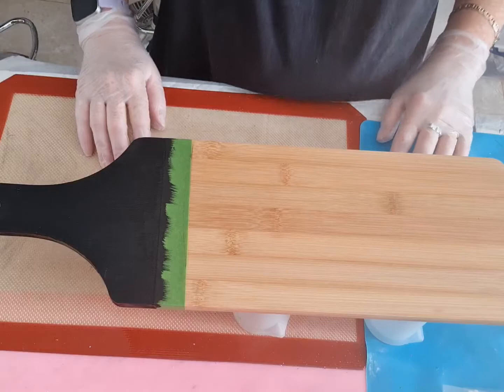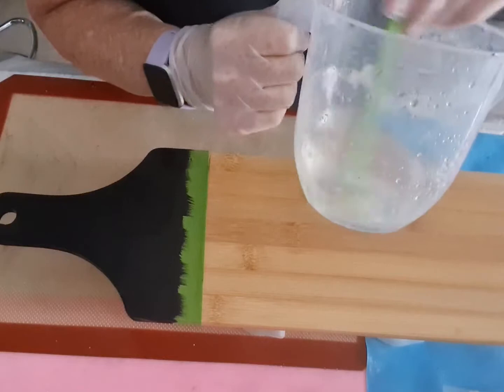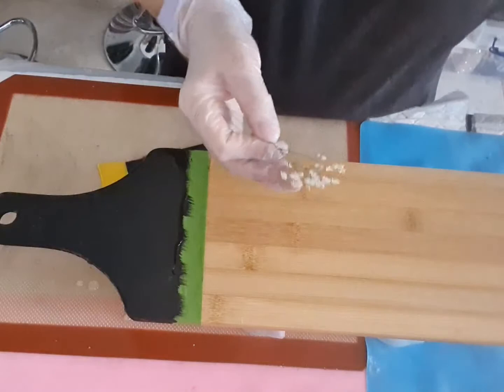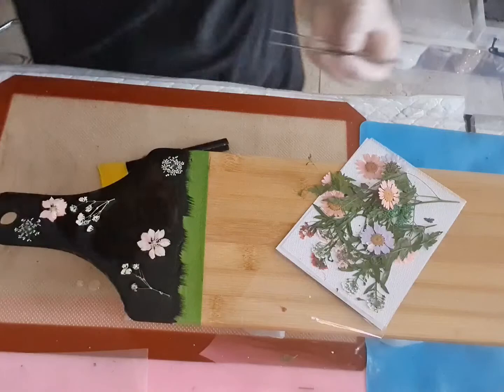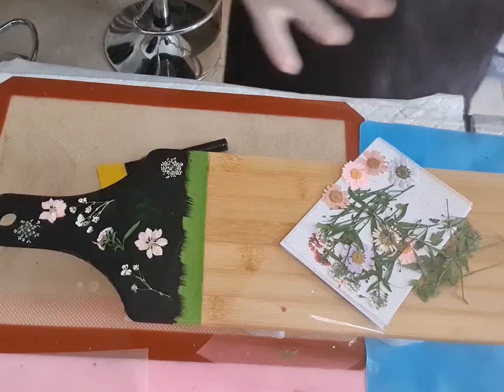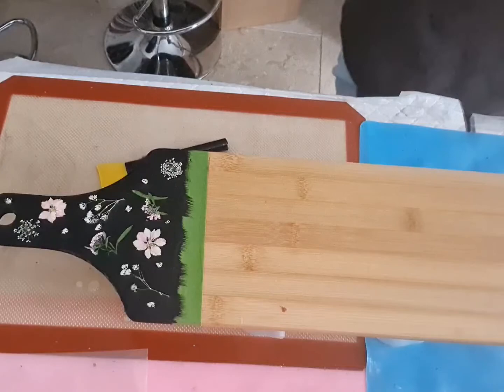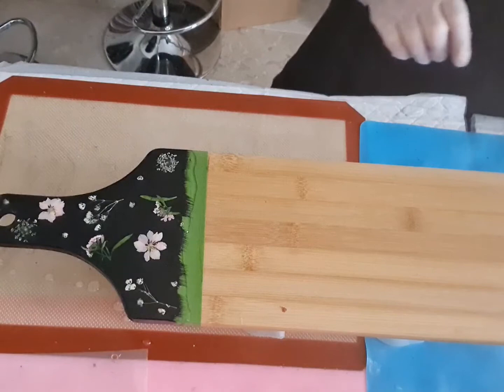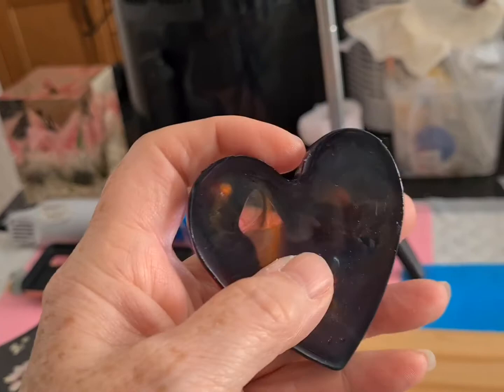#2 BEAUTIFUL Cheese Board With Flowers And Still Usable